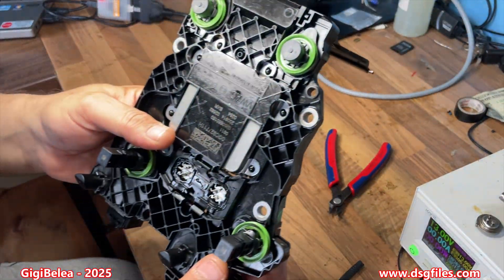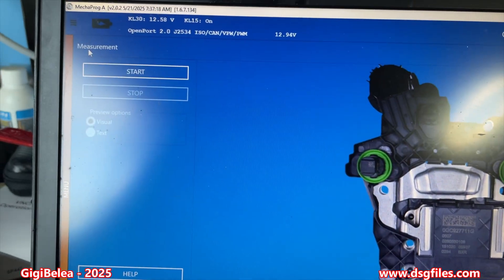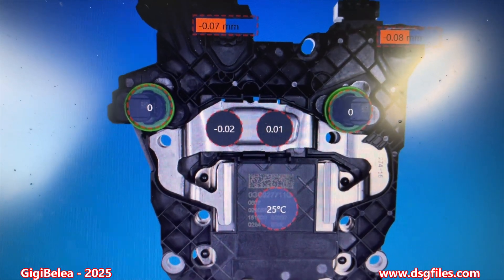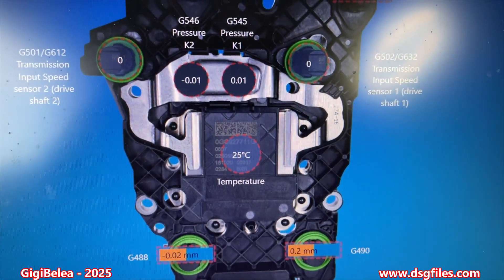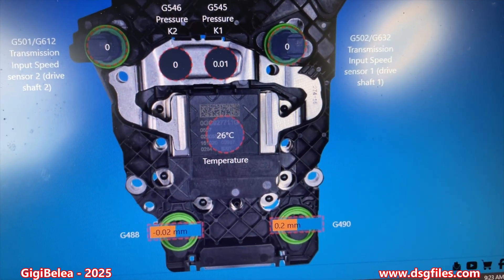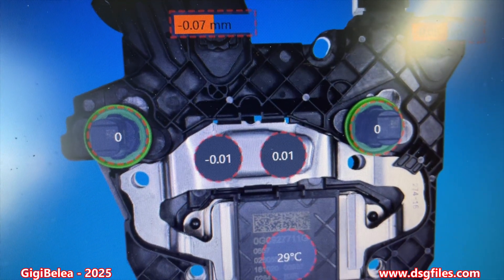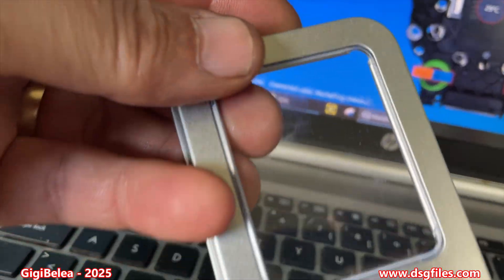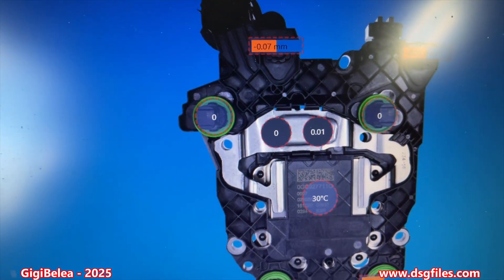DQ381 - Transpeed Pressure Sensors - Test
In this video we replace the OEM Pressure sensors of DQ381 with the aftermarket TRANSPEED sensors to see if they match the OEM specs and quality.
They seem to be within the accepted tolerance but time will tell if the quality matches the OEM sensors.

FRF / SGO to BIN and BIN to SGO / FRF for DSG conversion also possible , as a service